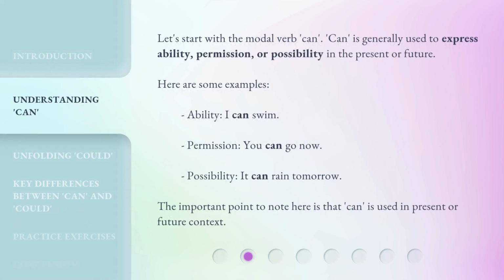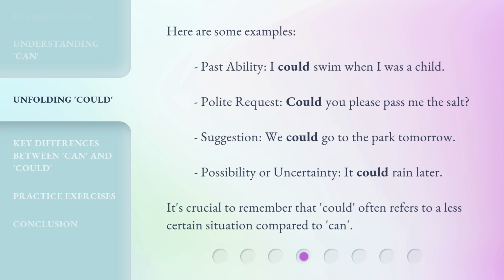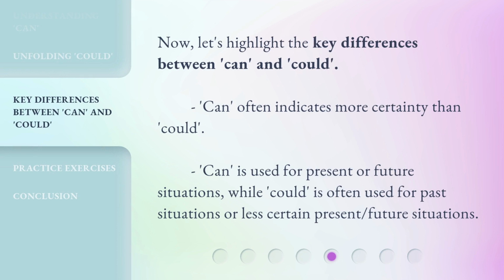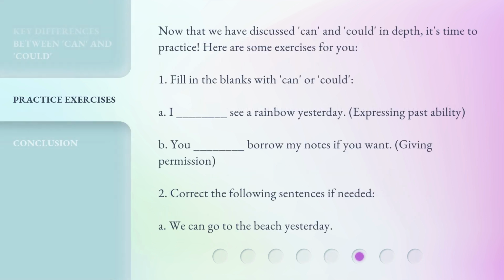Unravel the Modal Mystery: 'Can' vs 'Could'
Unravel the Modal Mystery: 'Can' vs 'Could' • Join us as we dive into the world of modal verbs and explore the differences between 'can' and 'could'. Learn how to use these commonly confused verbs correctly in your conversations and writings. Discover the nuances of 'can' and 'could' and enhance your English language skills!

00:00 • Introduction - Unravel the Modal Mystery: 'Can' vs 'Could'
00:34 • Understanding 'Can'
01:03 • Unfolding 'Could'
01:52 • Key Differences between 'Can' and 'Could'
02:16 • Practice Exercises